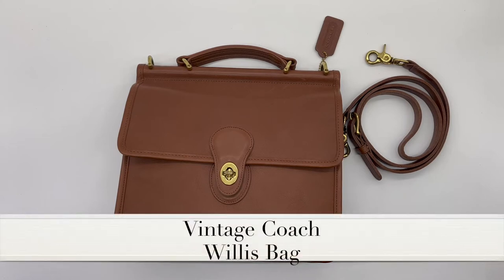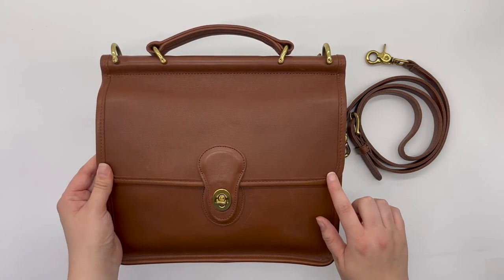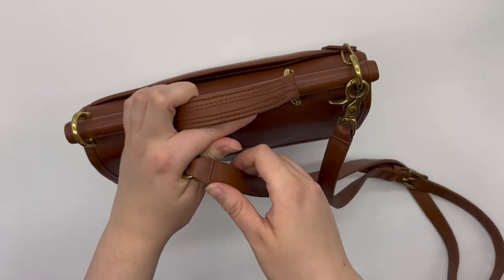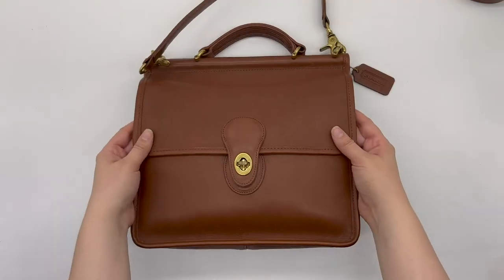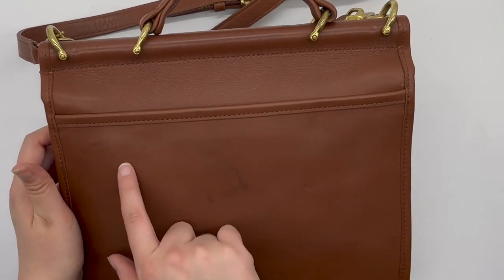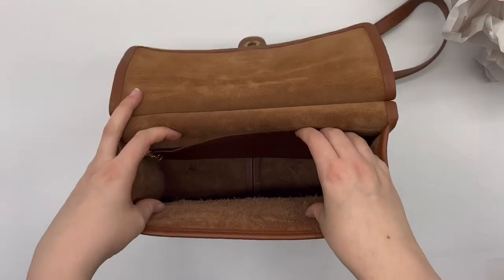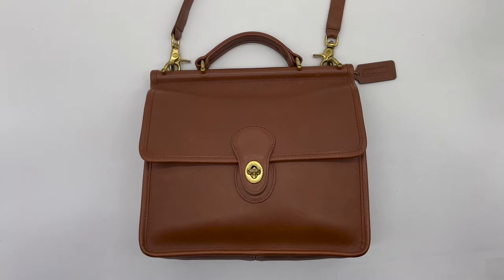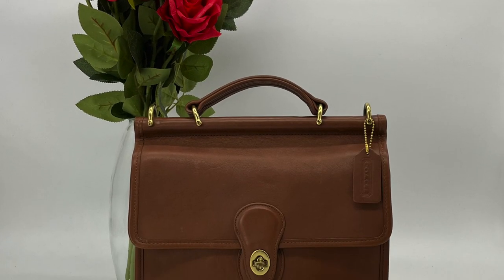Vintage Coach Bag Tour | British Tan Willis Bag | Cristina Moda Vintage Shop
Vintage Coach Bag Tour: Willis Bag

Here's a quick tour of the Vintage Coach Willis Bag!

Bag Name: Willis Bag
Color: British Tan
Condition: Pre-owned
Style Number: 9927
Era: 1994
Made in: USA

This specific item is available for purchase in our Etsy shop!

Willis Bag:

Etsy (US shipping):